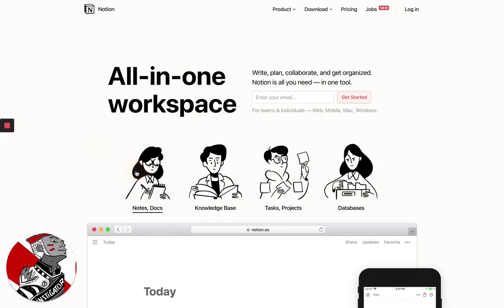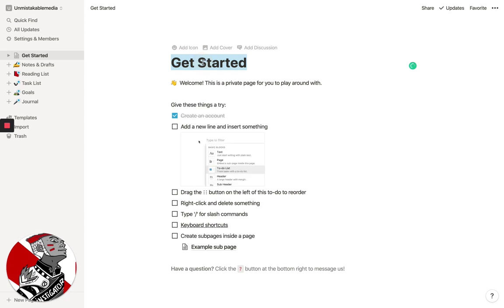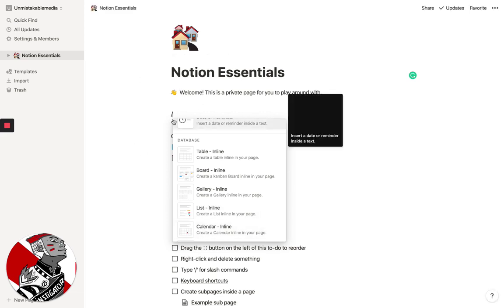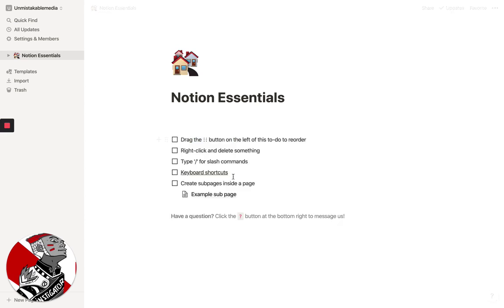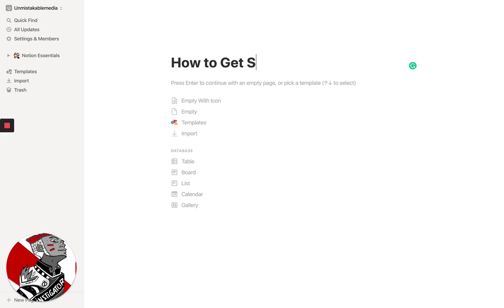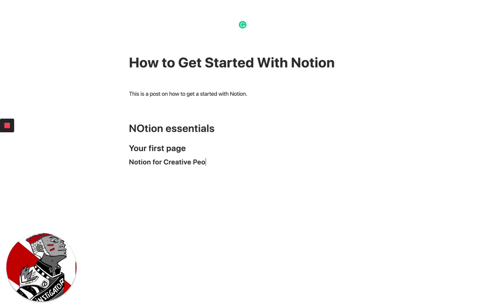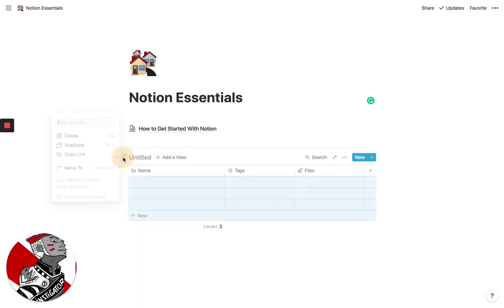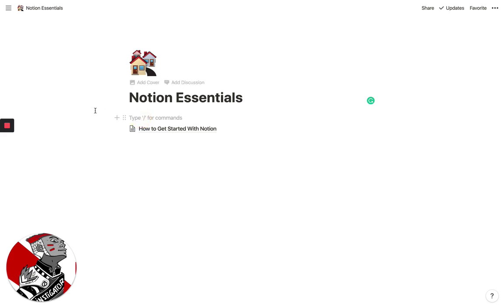Using Notion for the First Time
This is a brief overview of how to get started using Notion.So. It's the all-in-one workspace that allows you to get rid of tons of other tools and dramatically increase your productivity.